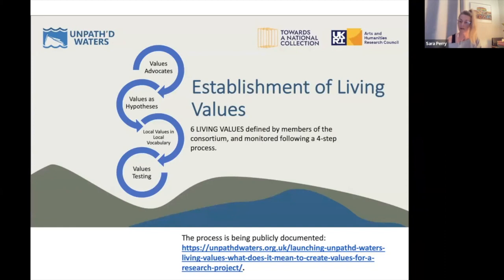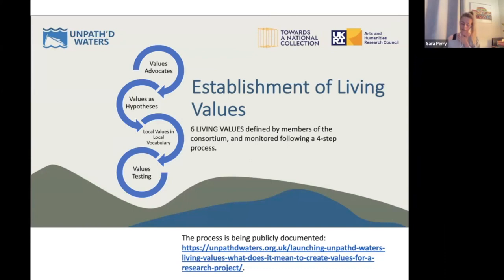Digital Technologies for Visitor Engagement with Cultural Heritage - an ICOMOS-UK Roundtable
This event, organised by the ICOMOS-UK Digital Technology Committee explored best practice, challenges and opportunities of using digital technologies to interpret and present tangible and intangible heritage. The event was chaired by Tarek Teba, Senior Lecturer in Architectural Heritage at School of Architecture, the University of Portsmouth, and Chair of ICOMOS-UK's Digital Technology Committee.

About this Roundtable:
The rapid development of digital technologies and their implementation in cultural heritage context has raised many arguments regarding the effectiveness of digital technologies in aiding users and visitors’ engagement with heritage values and interpretations. The development of immersive experience, VR, AR, MR, has on the one hand brought to light great opportunities to unveil hidden heritage assets and engage people of different needs with heritage. On the other hand,  it has raised key concerns regarding the authentic experience and physical engagement with heritage, in addition to the concern that these new tools could compromise the audience's appetite to visit and experience historic sites, particularly the younger generation.

Therefore, ICOMOS-UK Digital Technology Committee organised its 1st round table discussion with experts and researchers to explore these issues and the wider role of Digital technologies for visitor engagement with cultural heritage. The discussion explores opportunities, challenges and ethical concerns linked to these practices.

Chapters:
0:00:00 - Introduction
0:04:20 - Dr Alex Hildred, Head of Research and Curator of Ordnance and Human Remains at the Mary Rose Trust
0:09:15 - Dr Brett Stevens, Principal Lecturer and User Experience Design Researcher at the University of Portsmouth
0:15:24 - Dr Claire Bailey-Ross, Associate Dean Academic and researcher in Digital Humanities at the University of Portsmouth.
0:21:18 - Dr Sara Perry, Director of Research and Engagement at Museum of London Archaeology MOLA, and expert in running archaeology and community initiatives awards.
0:28:14 - Prof. Stuart Jeffrey, A Professor of Digital Heritage at the School of Simulation and Visualisation, The Glasgow School of Art
0:37:02 - Discussion